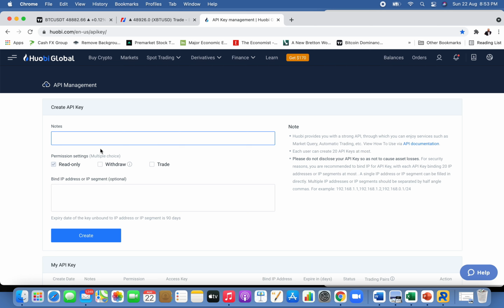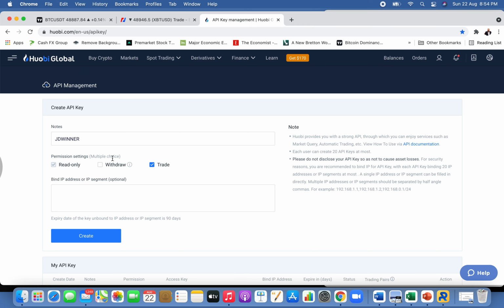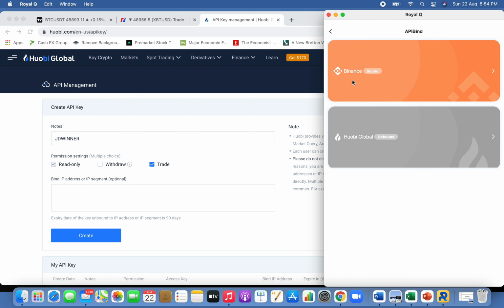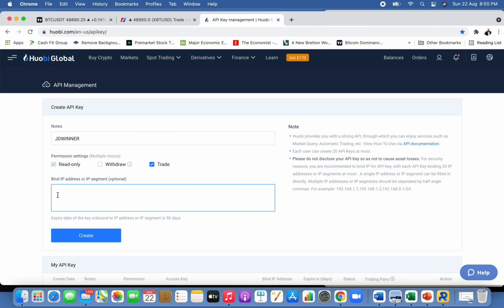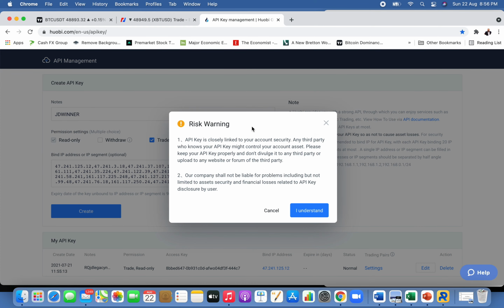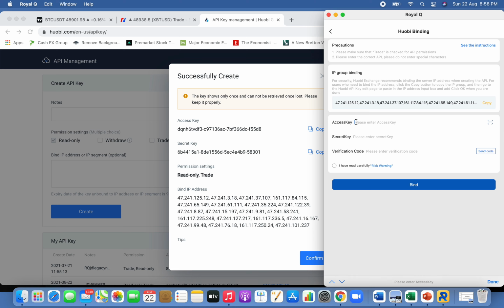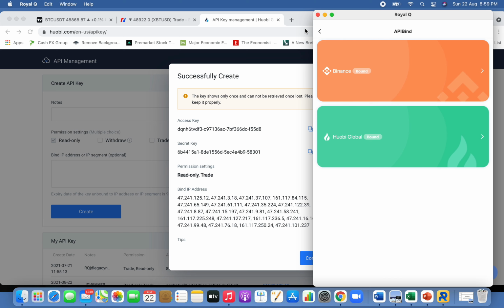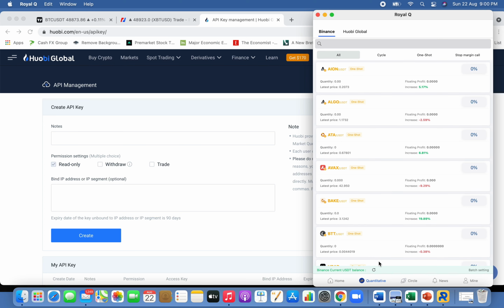How To API Binding & IP Address With Huobi (Step By Step)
Referral ID: UP592 (If you already have an introducer, kindly get back to your introducer for the referral ID).

JD-ROYALQ GLOBAL

Who is Dr. John David?
He is an Entrepreneur, Investor, Inventor, International Speaker, Bitcoin & Blockchain Evangelist and Trader. He is a subject matter expert in Forex Trading (currency and commodity) and Crypto Leverage Trading utilizing Quantitative Martingale Strategy in his trading for many years.

Past performance does not guarantee any future results therefore, you are adviced to perform your own due diligence and understand fully the platform, risks and rewards associated before participating.